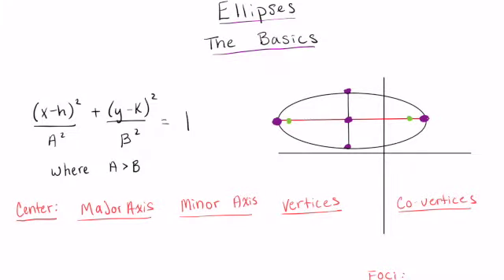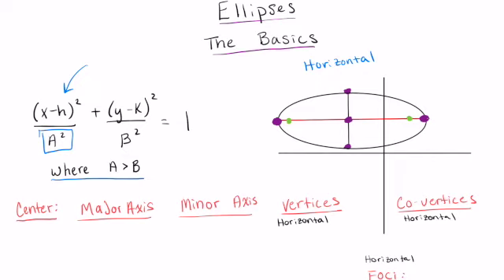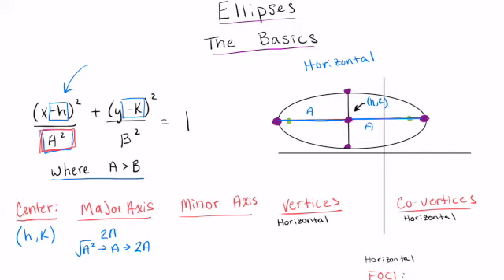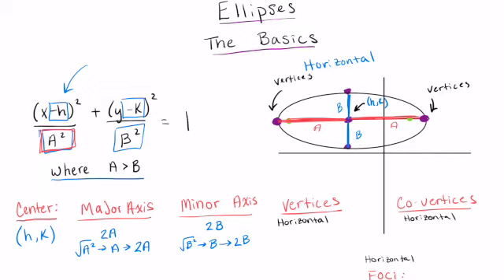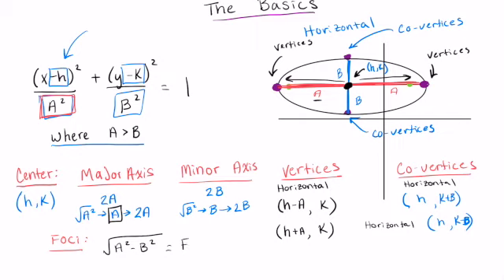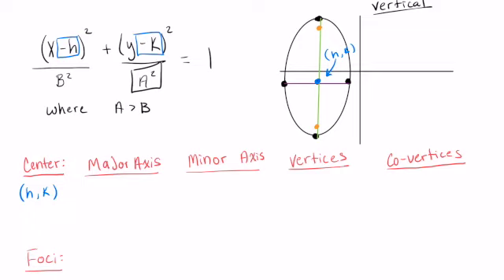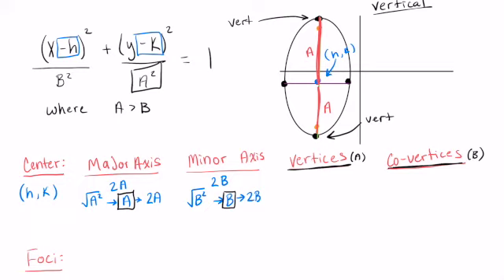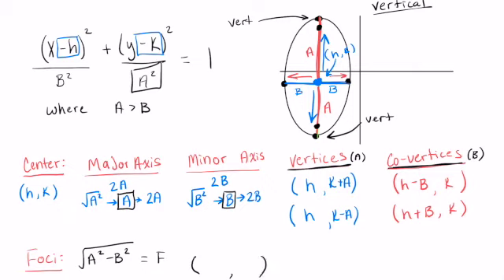How to Find the Basic Components of an Ellipse - pt. 1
In this video you will master the abilities of finding the basic components of an ellipse.  This video focuses on the 'formula' aspects of the math.  Start here and then move forward to my next videos!